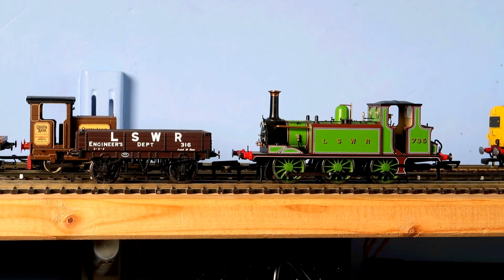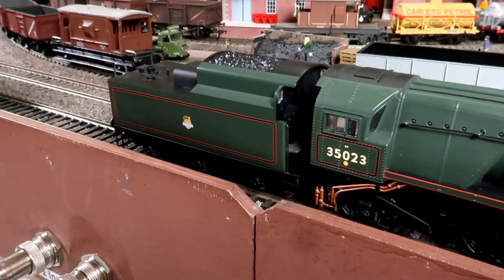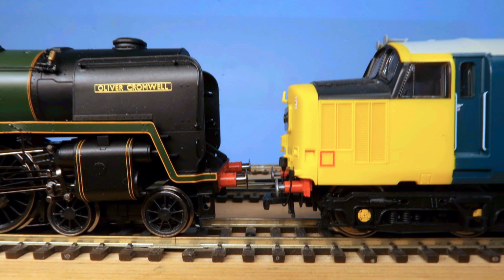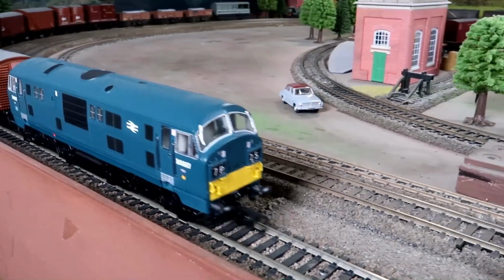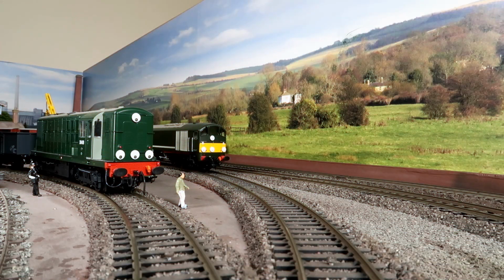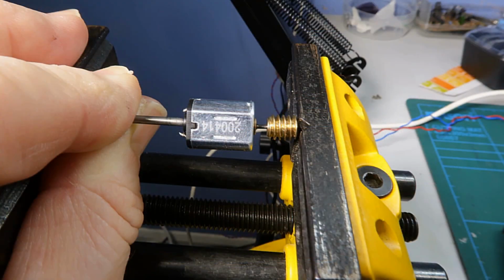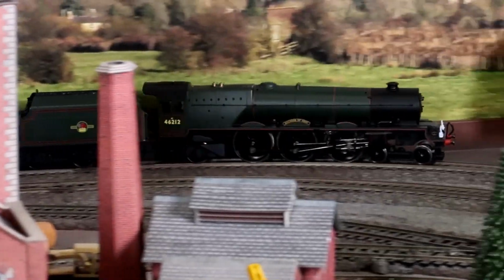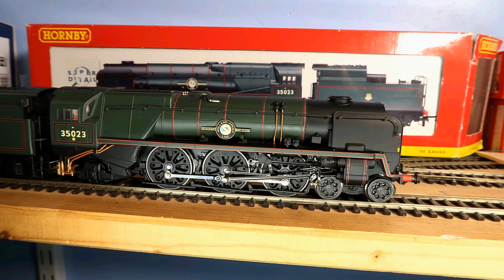Model Railways Unlimited 2021 Retrospective, 67 videos in 28 mins!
2021 started bad but we did well in the end with 67 videos for your entertainment.
This longish video tries to capture a few short clips from each of the videos. (63)

If you see something and you'd like to see the full video just post the time code in the comments and I'll direct you to the video.